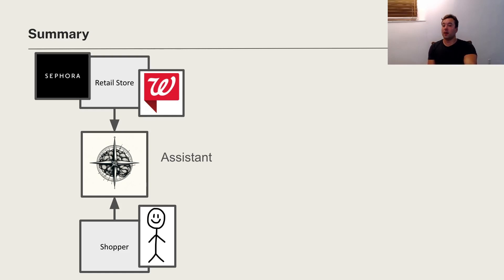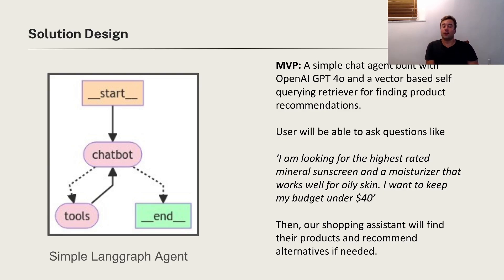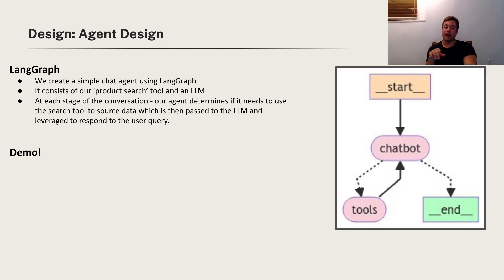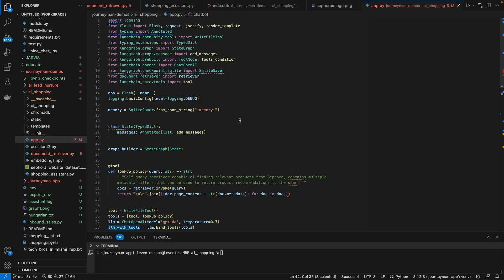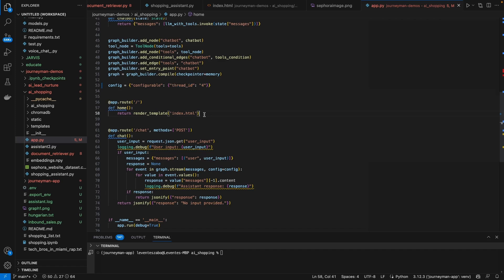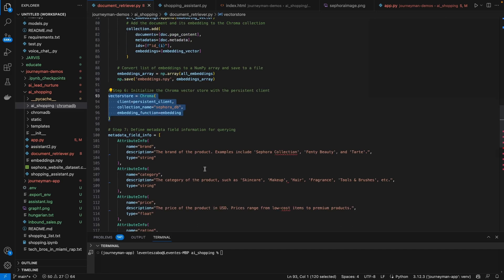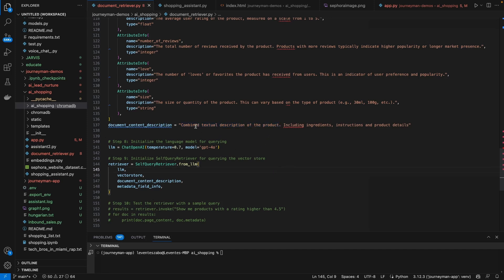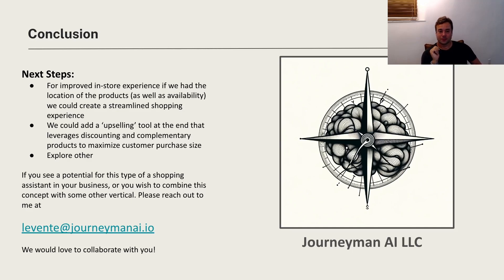AI Shopping Assistant - Built using LangGraph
In this video, I present a detailed overview of our AI Shopping Assistant solution to the high-friction retail in-store shopping experience. We'll explore common issues like poor customer service, difficulty finding items, and a lack of effective pre-purchase marketing.

Our innovative solution involves a Chat based AI assistant designed to help customers find items, explain product details, and upsell relevant products. I'll take you through our journey from problem identification to the development of a Minimum Viable Product (MVP) built with OpenAI GPT-4 and a vector-based self-querying retriever for accurate product recommendations. This is all bought together by leveraging LangGraph agents.

If you're interested in AI, retail technology, or simply curious about how advanced chat agents can transform the shopping experience, this video is for you. Follow along as I learn more about leveraging the latest and greatest tools in AI!